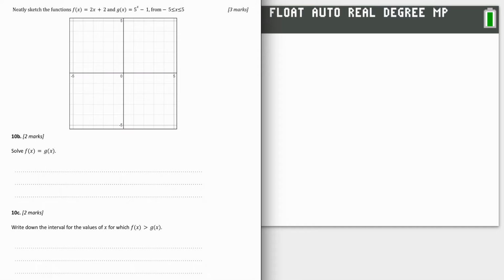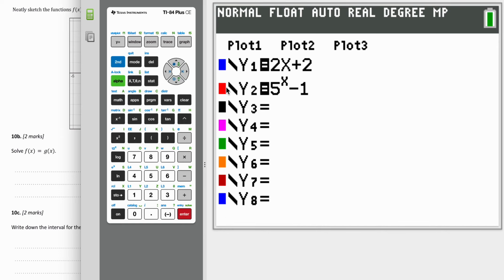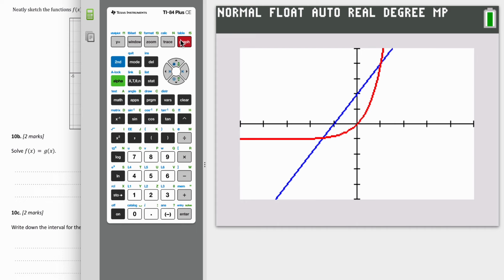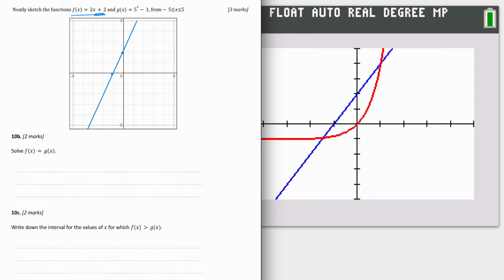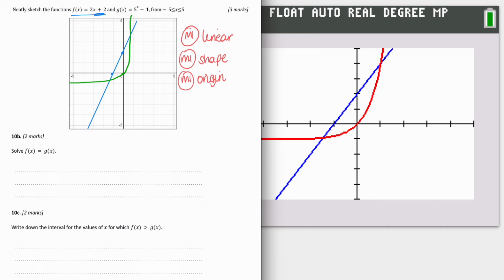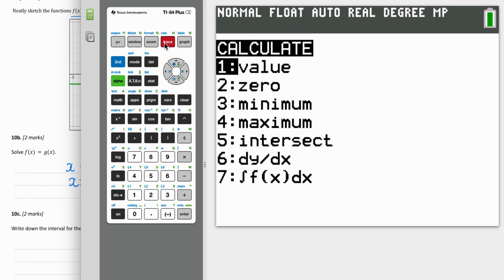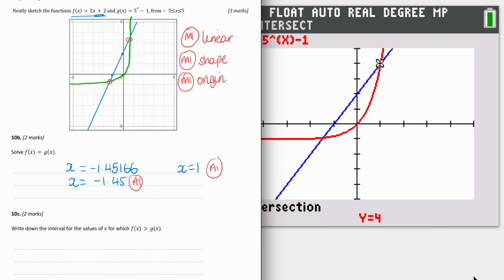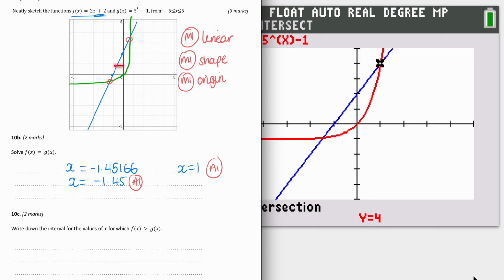Graphing functions - SLAI worked exam question